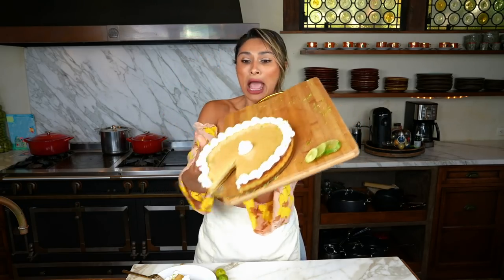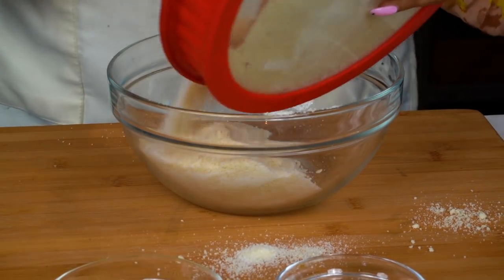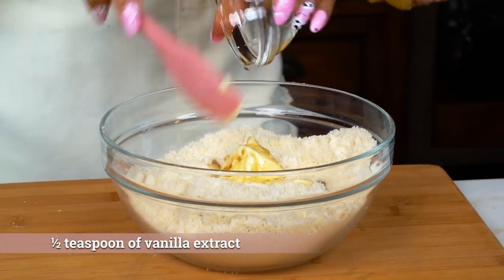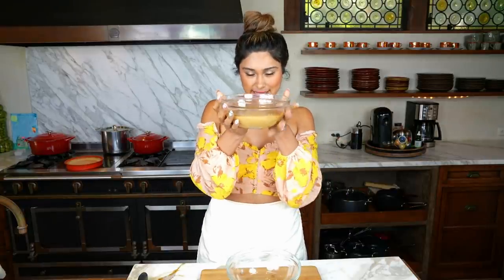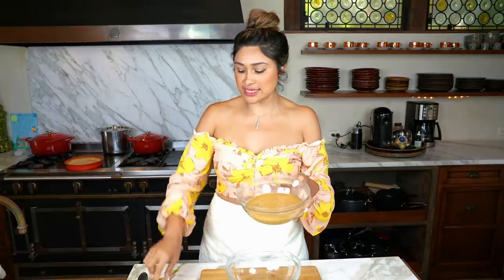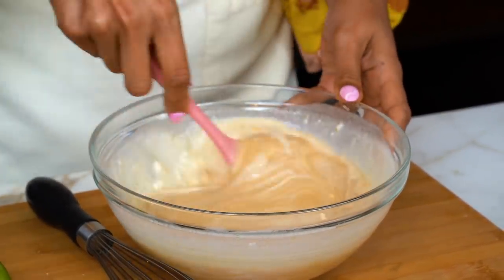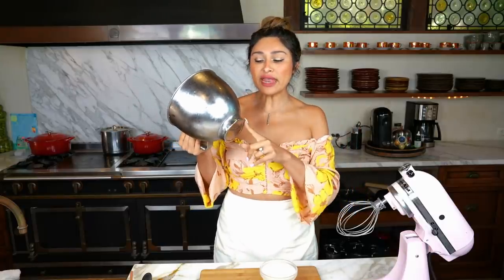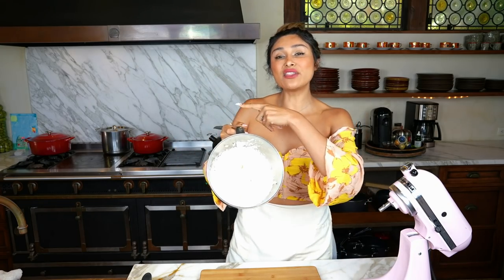KETO KEY LIME PIE! How to Make Keto Key Lime Pie Recipe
KETO KEY LIME PIE! How to Make Keto Key Lime Pie Recipe | keto key lime cheesecake

Key Lime

Recipe: Key Lime Pie
Yields:  12 servings
Prep Time:  60 minutes
Cook/Mix: 60 minutes
Refrigerator Time: 3 hours
Total time: 5 hours

Ingredients:
Filling:
1/2 cup light sour cream
3/4 cup key lime juice
zest from 2 regular limes
Whipped cream:
1 cup heavy whipping cream
1/4 cup powdered sweetener
1 tablespoon vanilla extract
For the Crust:
3 tablespoons of softened butter
1 cup almond flour
1/3 cup granulated sweetener
½ teaspoon of vanilla extract
Directions:
For the crust:
Melt the butter in the microwave
Add the almond flour, sweetener, and lemon zest, vanilla, mix until fully combined.
Press the dough evenly along the bottom and line the pan with parchment paper or foil first, then you can lift them easier.
Remove and cool while you make the filling:
Filling:
Whisk together sweetened condensed milk, sour cream, lime juice, and lime zest in a medium bowl. Pour into the prepared crust and bake for 10 minutes.
Let the pie cool slightly before chilling. Chill for at least 3 hours.
Whipped Cream:
Beat heavy cream, vanilla,  and sugar together in a mixer until stiff peaks form.
Spread or pipe the whipped cream on top of the cooled pie. Top with additional lime zest if desired.

Macros: (Does not include whipped cream)
3g Net Carbs
1g Fiber
4g Total Carbs
4g Protein
39g Fat
369 Calories

Timestamps:
0:00 Keto Key Lime Pie